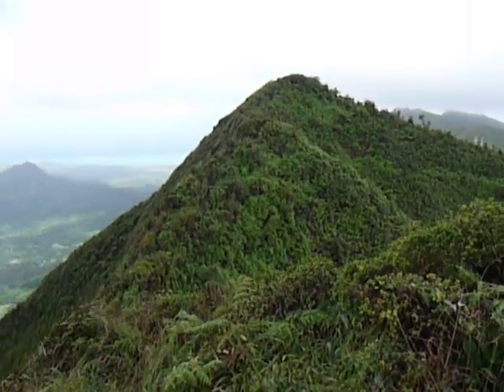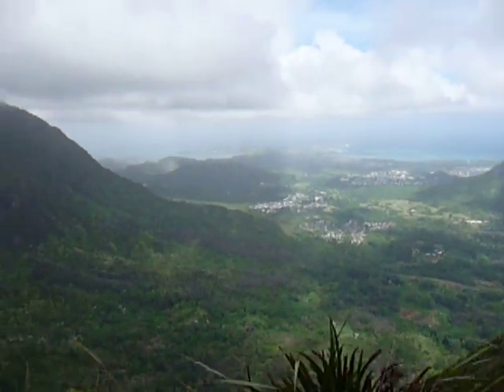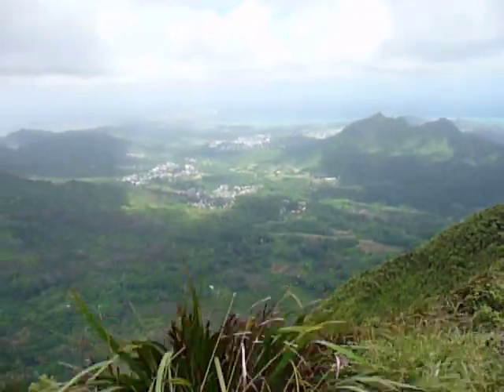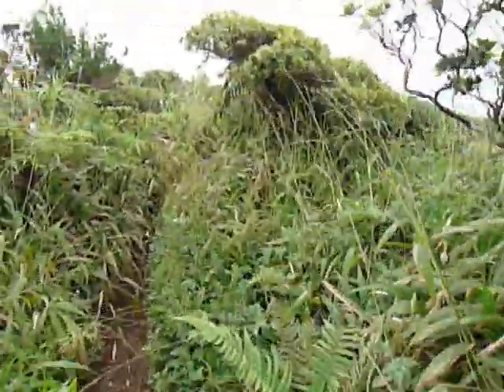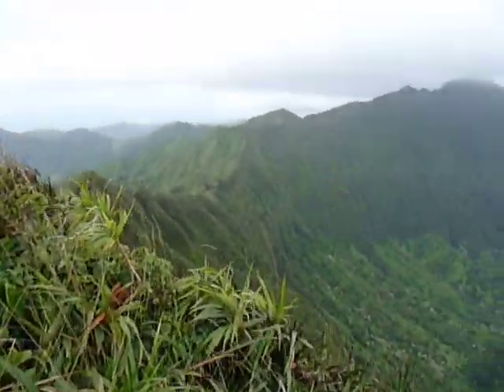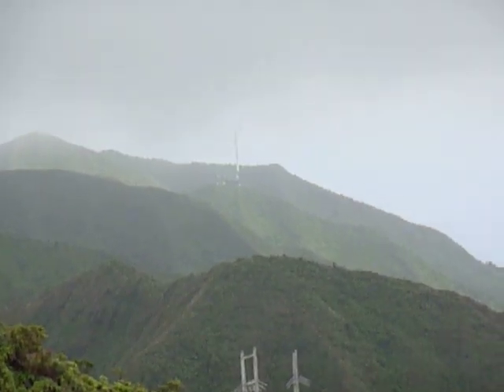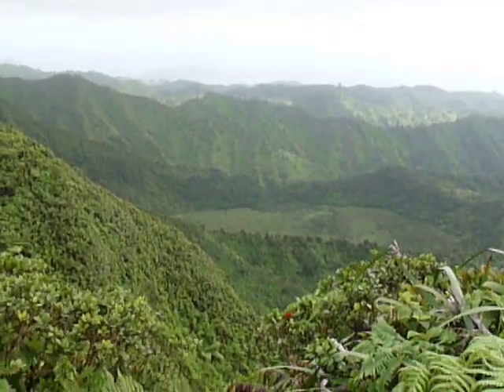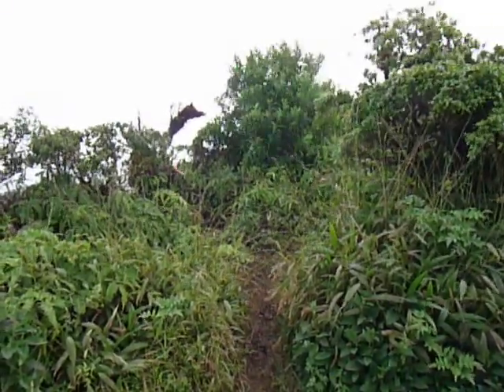Wa'ahila Ridge Trail (Small Pu'u looking up at Olympus)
This is the common and easiest summit of Wa'ahila Ridge Trail, but if you want, you can turn right and crest walk over to the actual peak of Awa'awaloa otherwise known as Mount Olympus.  (Not recommended.)  It is dangerous to crest walk (check out my crest walk video of Wa'ahila Ridge Trail to see what I mean.) as there are precipitous drop offs on either side where it can spell doom should you fall off.